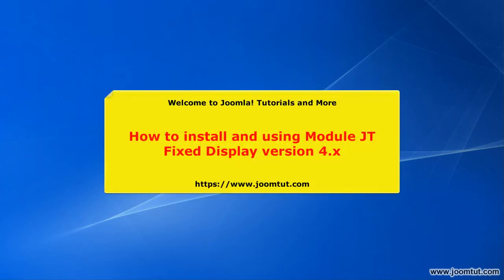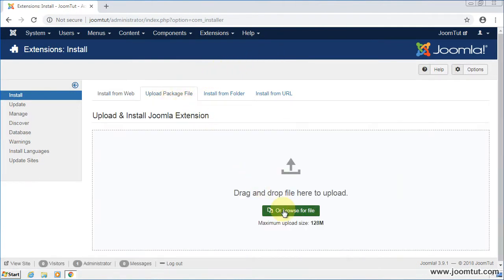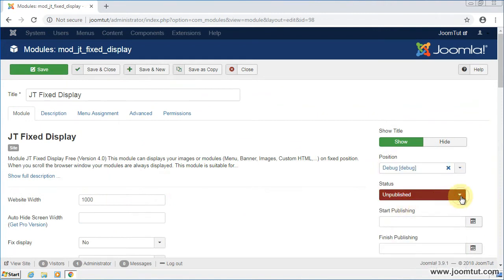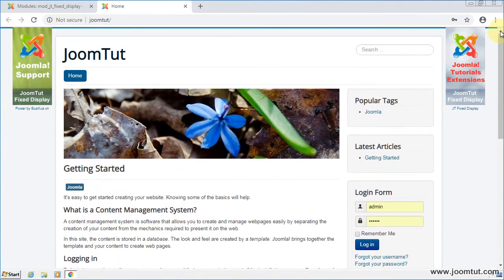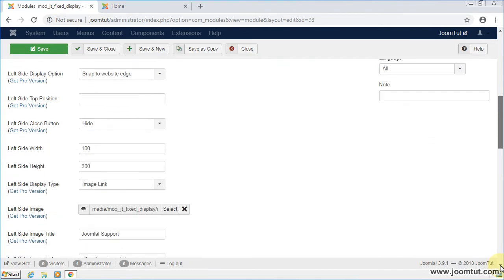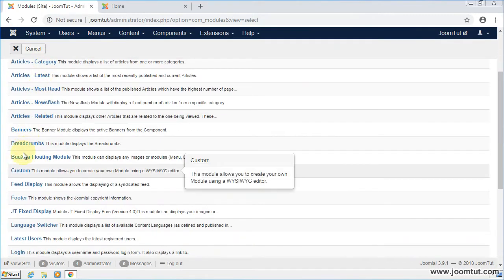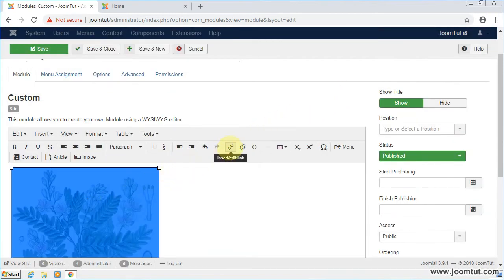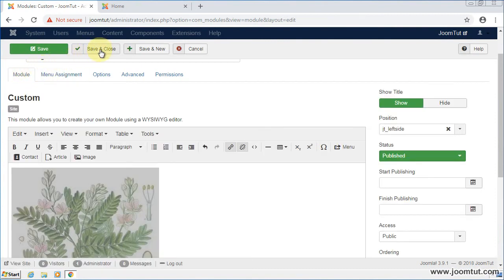How to install and using module JT Fixed Display Free 4.x in Joomla!